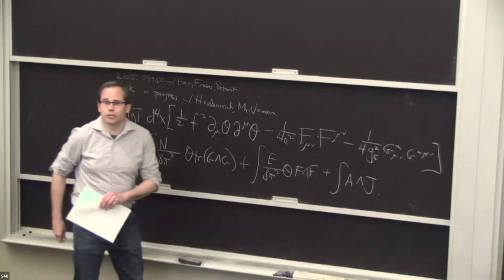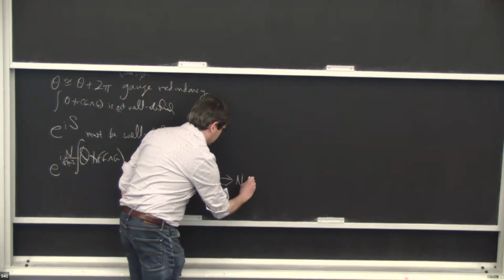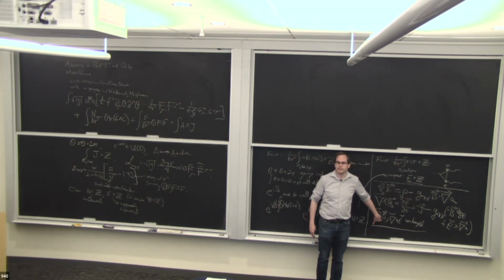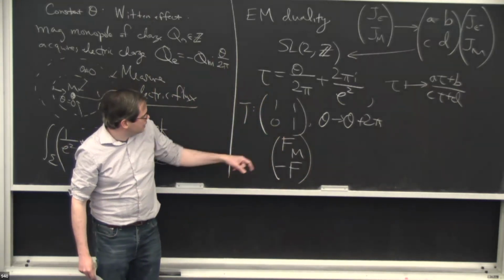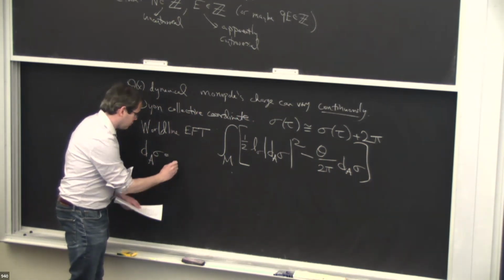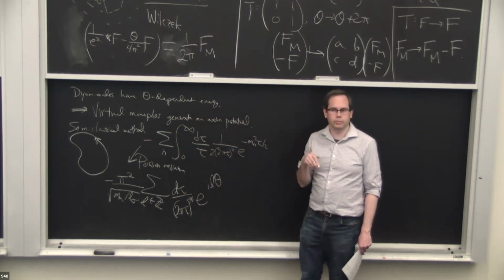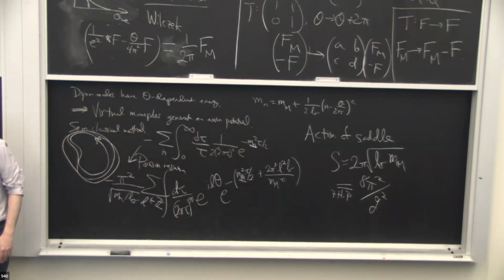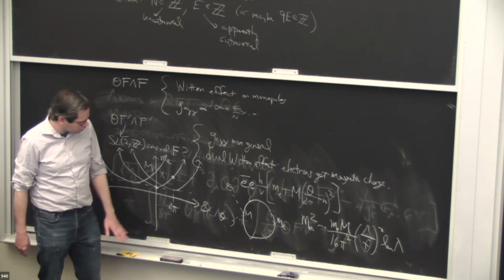HEP Seminar - Axions in quantum field theory and quantum gravity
Matt Reece, Harvard
Abstract: Axions are of great interest as a potential solution to the Strong CP problem and a potential dark matter candidate. They are known to be common in string theory constructions. It can be useful to think of axions as gauge fields for a (-1)-form generalized global symmetry, namely, instanton number. I will use this viewpoint to discuss how axions interact with magnetic monopoles in QFT (and relatedly, why the axion coupling to photons is quantized), and to propose an explanation of the ubiquity of axions in quantum gravity.